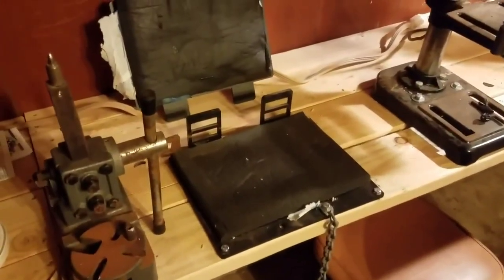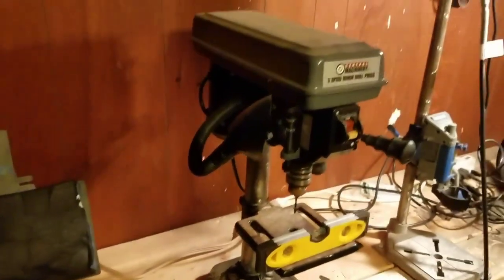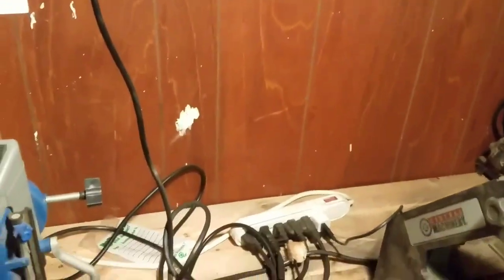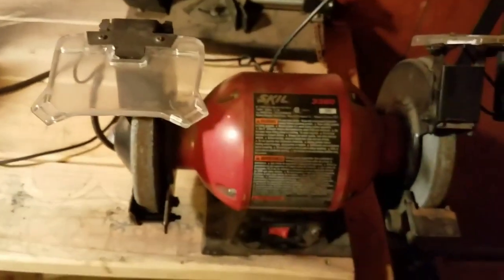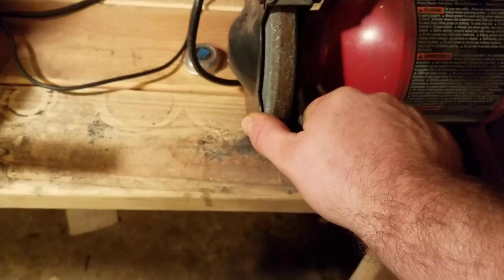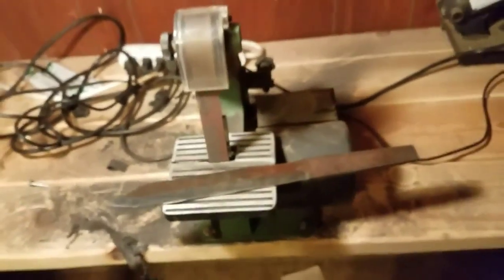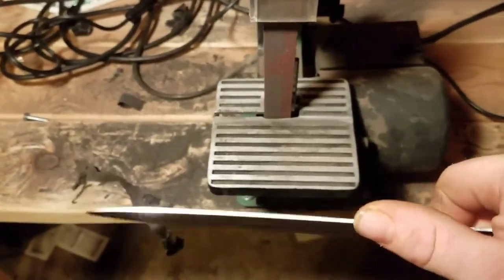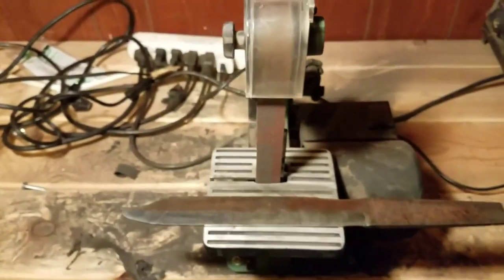New work bench and upcoming videos!!!!!